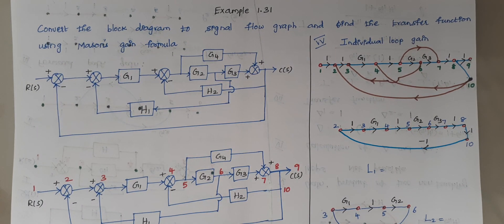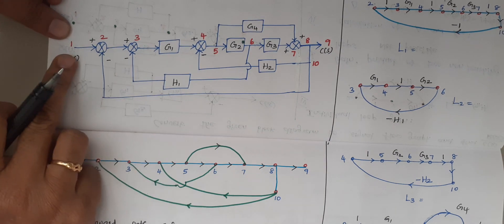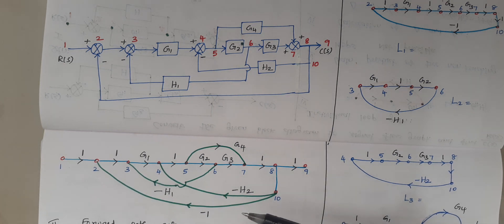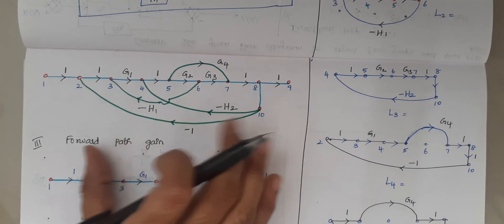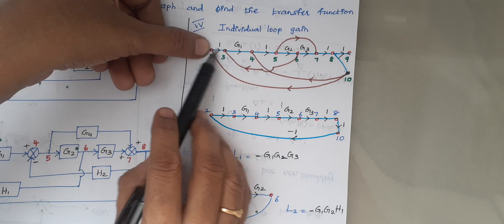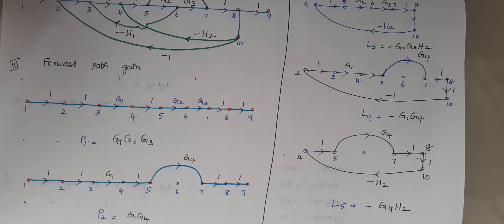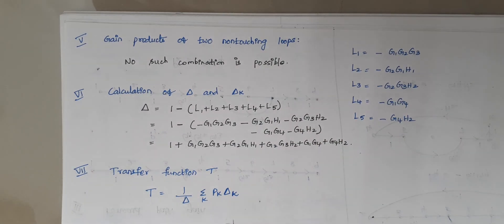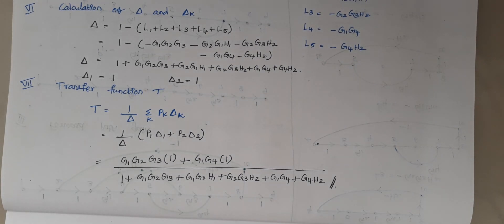Converting block diagram to signal flow graph and finding its transfer function (problem no 2)